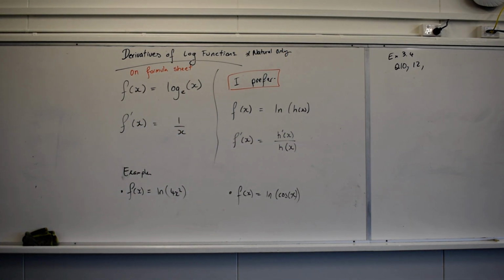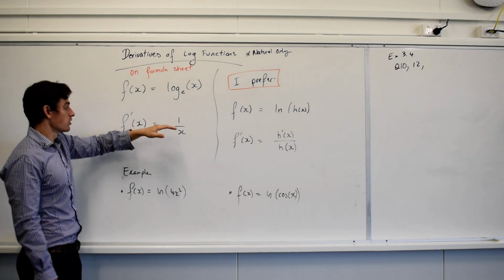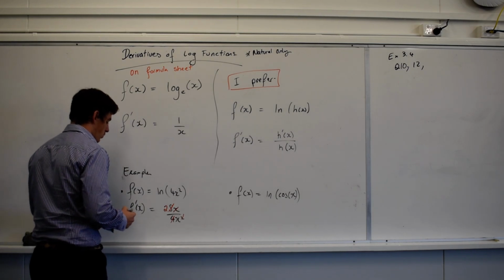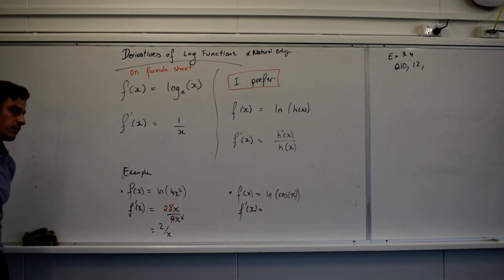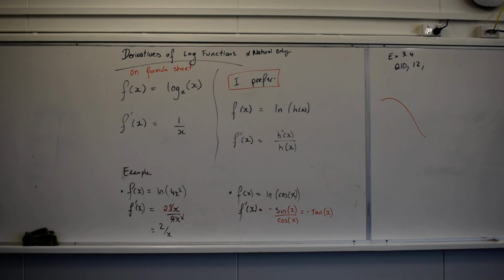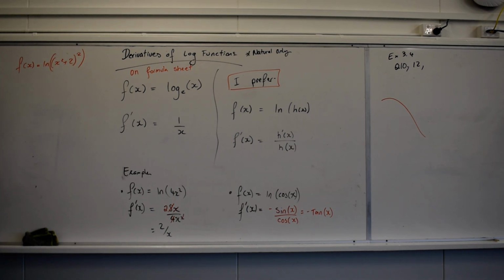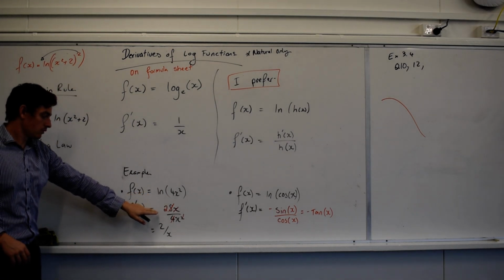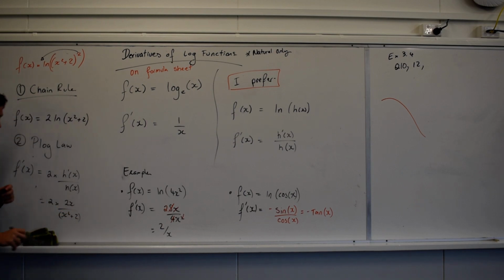Deriving Natural Logs